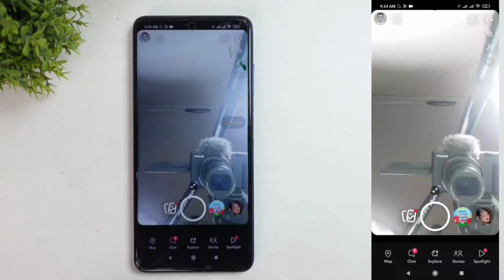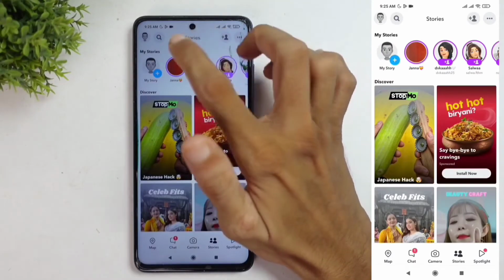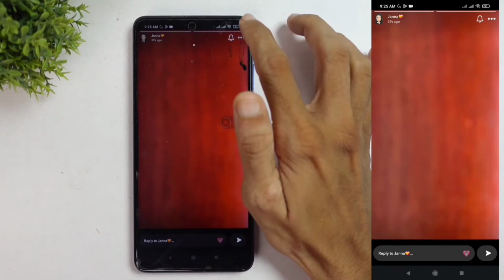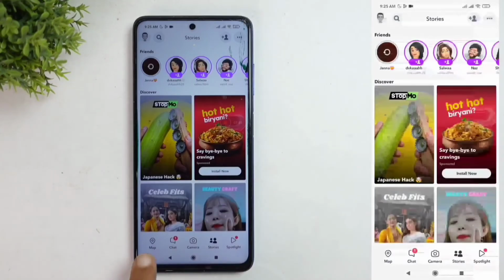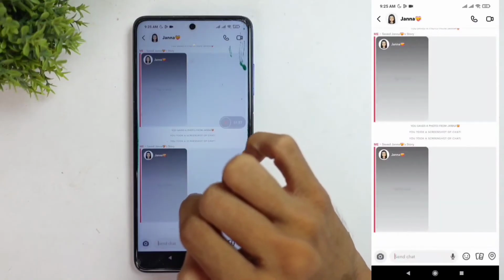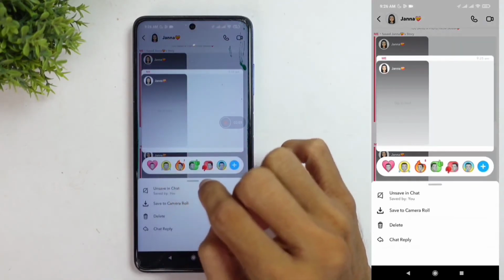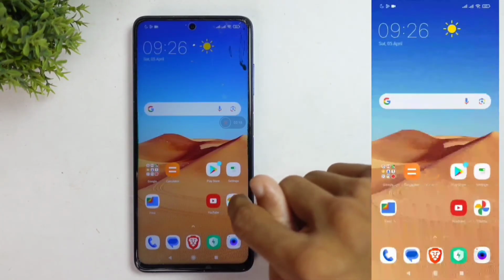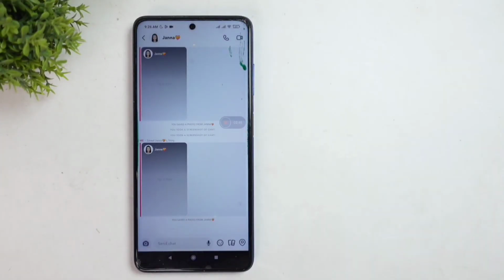How to Save Someone's Snapchat Story to Your Gallery | English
Learn how to save someone's Snapchat Story to your phone gallery in English! This step-by-step guide shows you the easiest way to download Stories.

Want to keep memorable Snapchat Stories? Watch this tutorial to discover how to save others' Stories directly to your gallery. Perfect for English-speaking users!